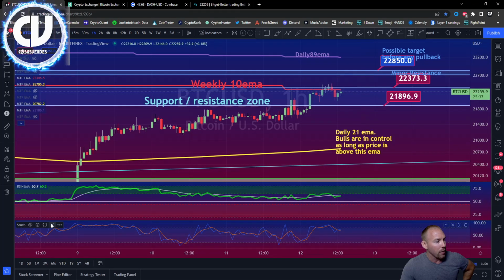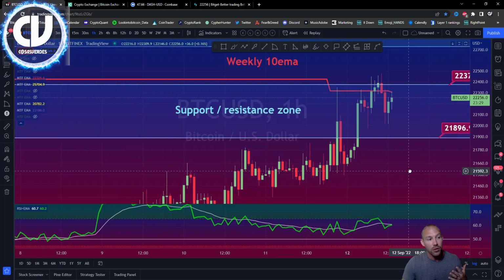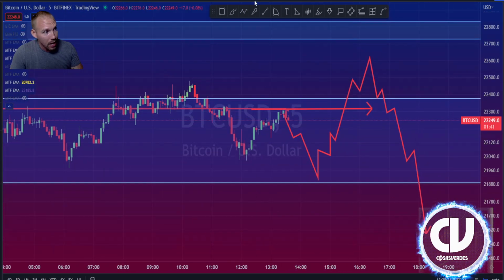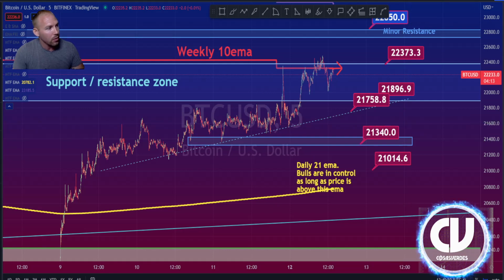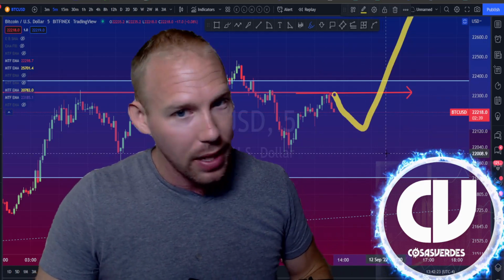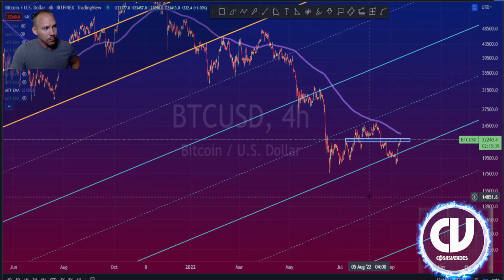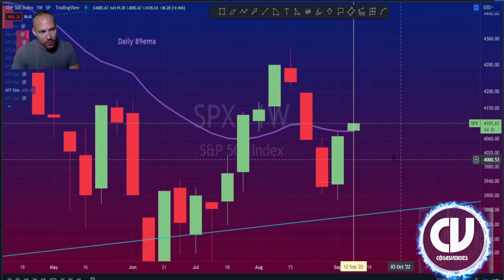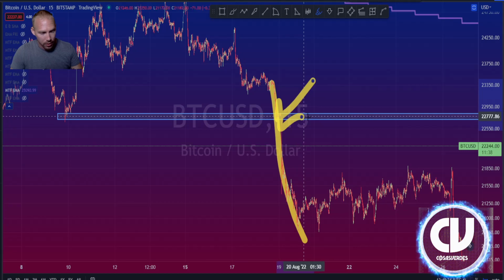Bitcoin Price FAKEOUT CONFIRMED? (BTC price how to tell, answers here)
Bitcoin price prediction video, BTC Price analysis, I show you what you need on your chart to accurately play a pullback OR continuation to the upside into $23K+ territory. Bitcoin video, Video about Bitcoin Price analysis shows you EXACTLY how and why to interpret the charts for downside targets.

0:00 Why short term time frames are key
1:10 Downside situation 1hr RSI ema suggests Rejection
3:20 Rejection easily seen on W10ema using 5min candles
6:00 Three downside targets for pull back
8:50 Upper targets King of Bitcoin speaks
9:47 Two upper targets and why Part I
14:35 Two upper targets and why Part II
17:30 Bonus Material to watch next